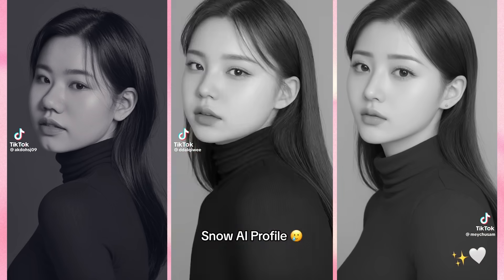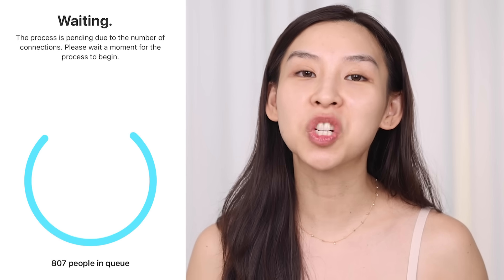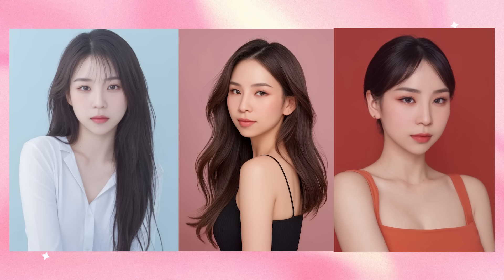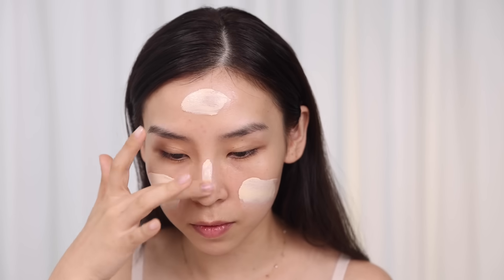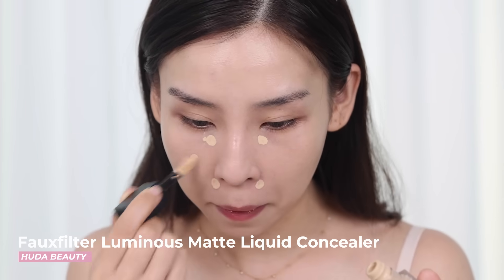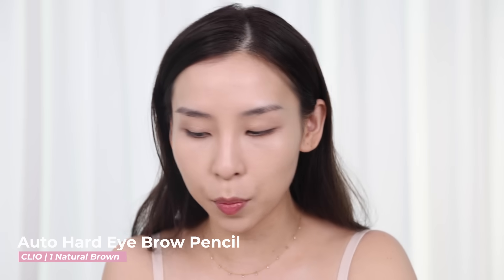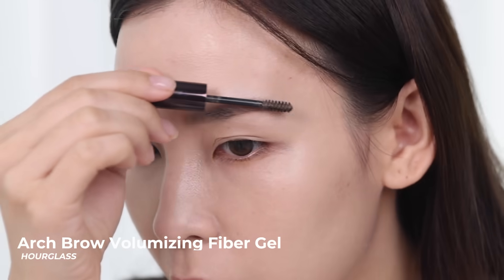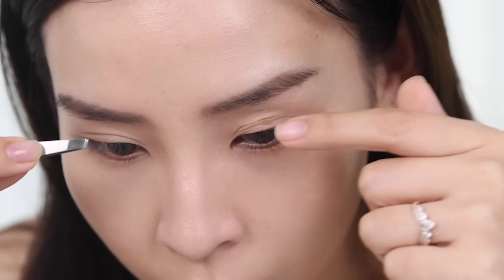I Paid $7 for Korean AI profile photos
Products Used:
Hourglass Ambient Soft Glow Foundation shade 2.5
Huda Beauty FauxFilter Luminous Matte Liquid Concealer
Glowish Luminous Pressed Powder in Fair
KVD Vegan Beauty Tattoo Liner in Mad Max Brown
ROM&ND Better Than Shape Bronzer
Etude House Heart Cookie Blusher in Pink Salt
AMUSE Chou Velvet Lip Tint in 2Chou chou
AOU Glow Tint Balm
Clinique Powder Pop Flower Highlighter in Lunar Pop
Clio Air Blur Whip Blush
Pixi Beauty Eye Reflections Shadow Palette in Rustic Sunset
Dear Dahlia Paradise Dream Lash Mascara
Colourpop Just a tint lipid in Rise N Shine